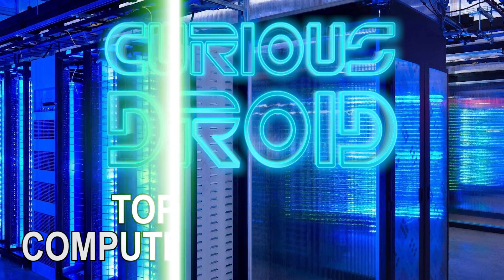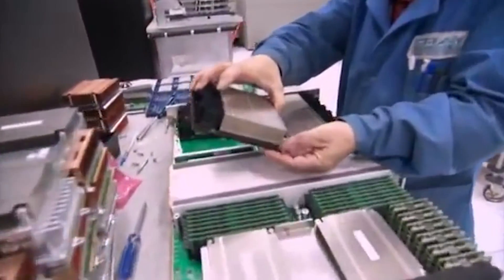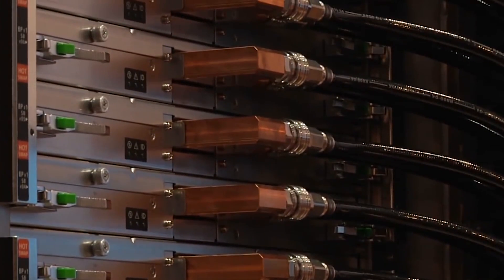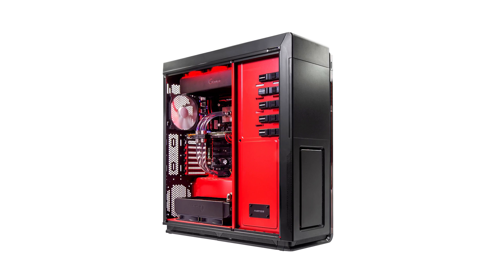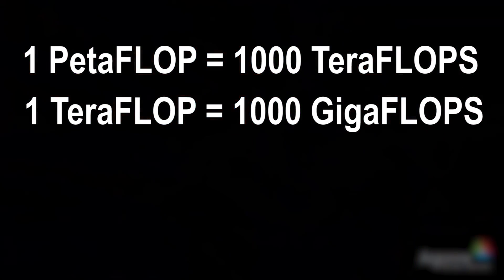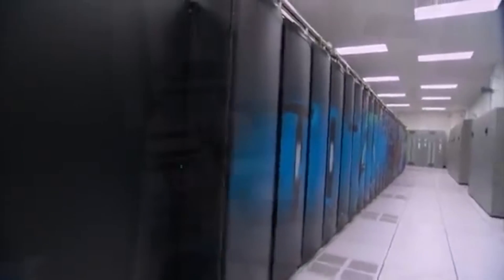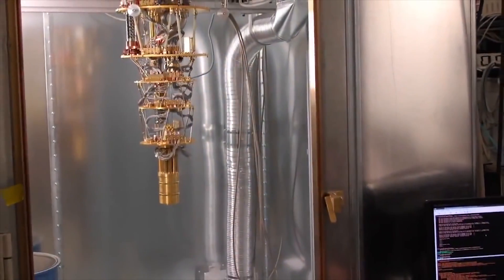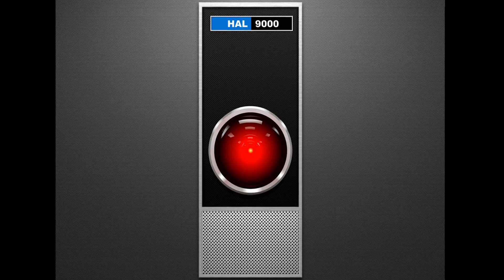Top 10 Fastest Computers in the World 2016 - How much faster is a supercomuter than a PC or iPad Pro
Top 10 Fastest Computers or supercomputers in the World - How much faster are they compared to a PC or iPad Pro 2016

10. Stampede (USA)
9. Shaheen II (Saudi Arabia)
8. Hazel Hen (Germany)
7. Piz Daint (Switzerland)
6. Trinity (USA)
5. Mira (USA)
4. K Computer (Japan)
3. Sequoia (USA)
2. Titan (USA)
1. Tianhe-2 Milky Way 2 (China)

If you need to model things like the worlds weather, nuclear reactions, molecular dynamics or simulate the first few seconds after the big bang, you’re going to need some pretty serious computing power but just how much more powerful are the top 10 supercomputers compared to the PC on your desktop or the latest iPad Pro for example.

A FLOP is a calculation that would be either adding, subtracting, multiplying or dividing 2 numbers with decimal points in them.
For example, 10.545 multiplied by 6.387 would be a single FLOP. Modern computers can do this billions of times per second.
At the time of making this video Feb 2016 the latest iPad Pro with the A9x dual core cpu is capable of about 1.5 gigaflops, that’s 1.5 thousand million FLOPS per second

Typical $1000 pc with a single Intel 5820 6 core CPU is capable of around 100 GigaFLOPS that’s 66 times more that the iPad pro

Because supercomputers are so much powerful they are measured in PetaFLOPS. 1 PetaFLOP is equal to 1000 TeraFLOPs  and 1 TeraFLOP is = 1000 GigaFLOPS and remember our PC was 100 GigaFLOPS and the Ipad Pro 1.5 GigaFLOPS

A petaflop is equal to about one million billion calculations per second.
10  Stampede super computer at the Texas Advanced Computing Center, United States
it has a maximum Linpack performance of  5.1 PFLOPS, that’s
That's equivalent to 51,000 of our PC’s or 3.4M iPad pro’s. It has 462,462 processing cores, 192 Terabytes of RAM and consumes a maximum of 4.5 Mw of power

9  Shaheen II - Cray XC40 , at the King Abdullah University of Science and Technology, Saudi Arabia
it has a maximum Linpack performance of  5.5 PFLOPS.
Thats equivalent to 55,000 of our PC’s or 3.66M iPad pro’s.
It has 196,608 processing cores, 790 Terabytes of RAM and consumes a maximum of 2.8 Mw of power.